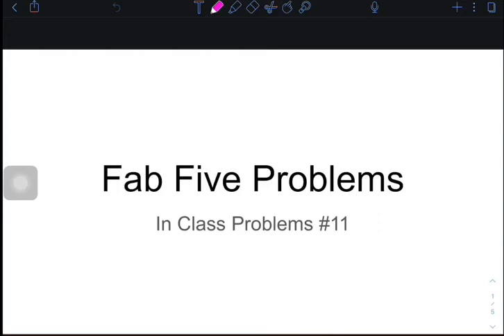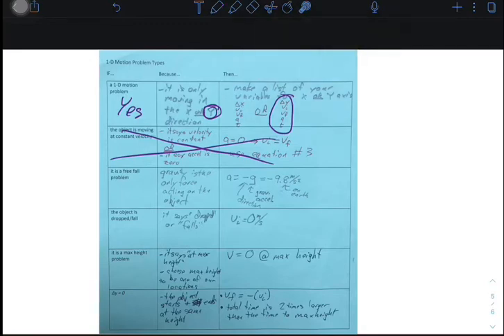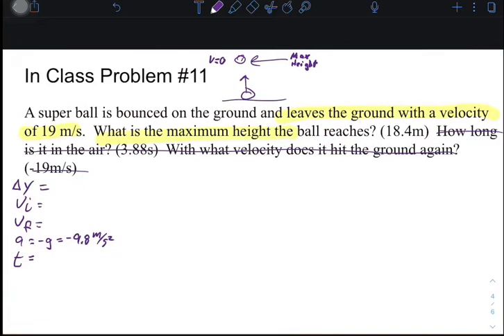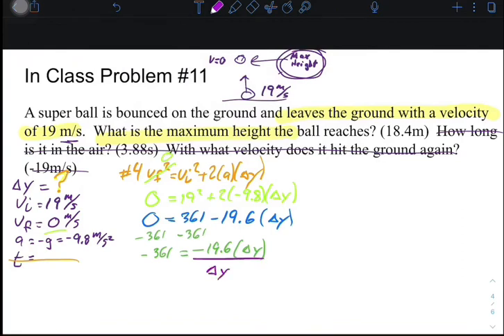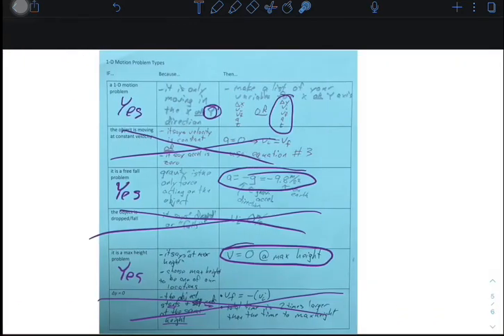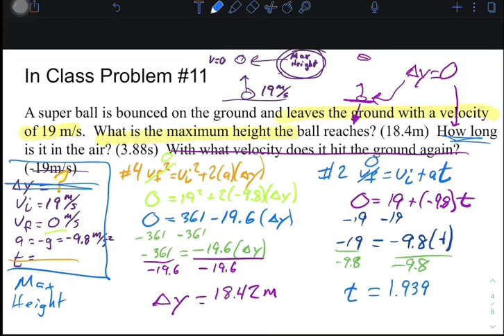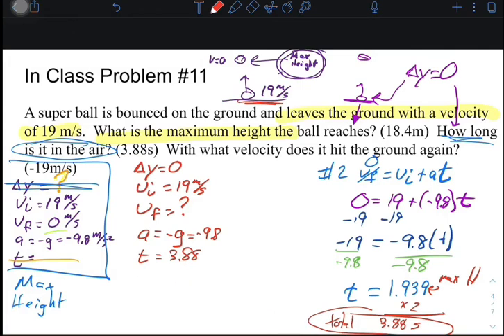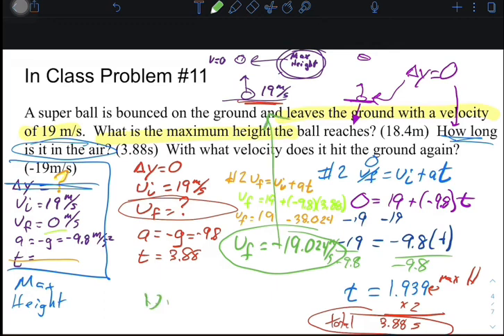In Class Problem #11